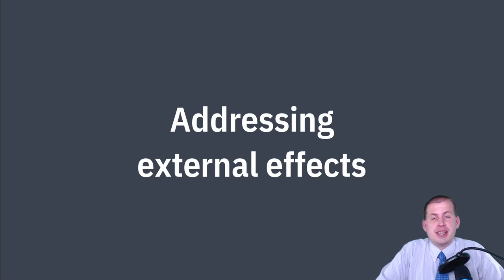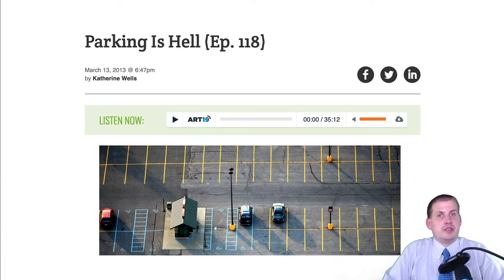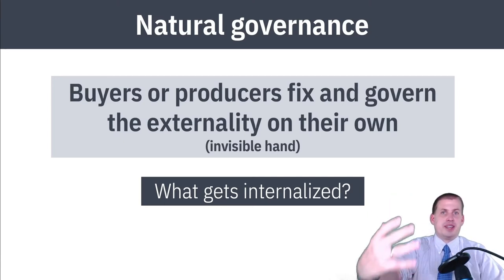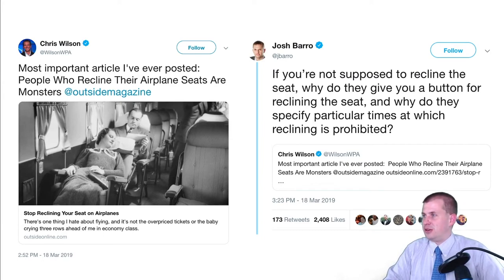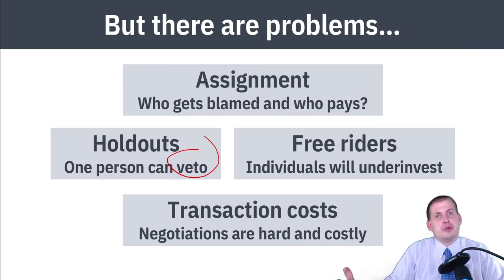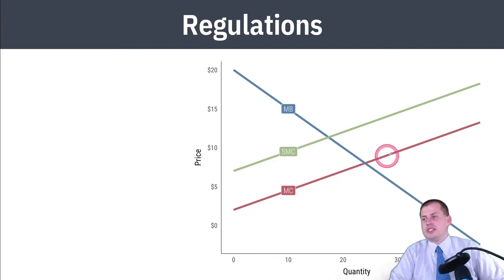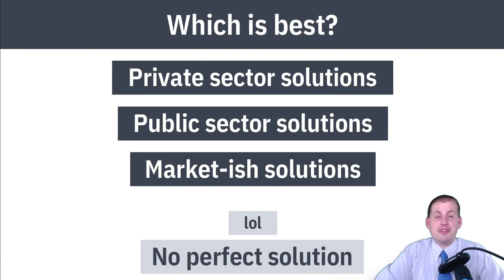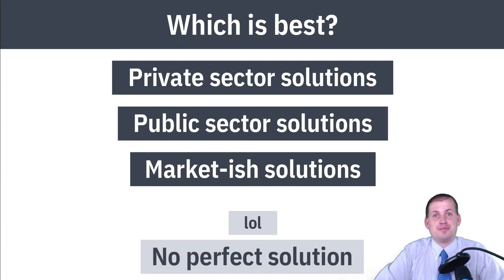PMAP 8141 • (12) Market failures: (4) Addressing external effects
Discussion of how to use the private sector, the public sector, and a mix of the two to fix externality issues